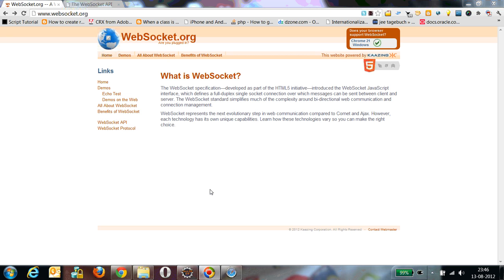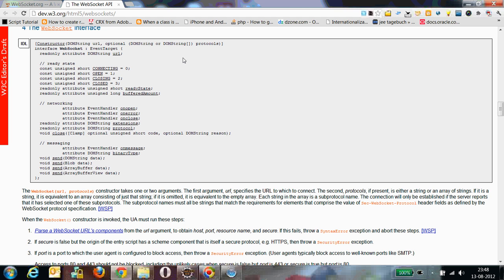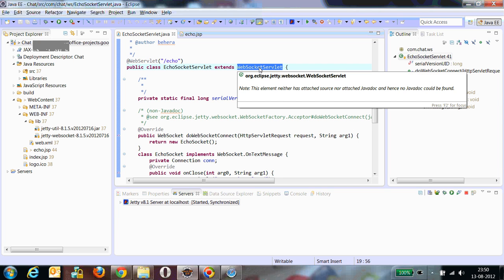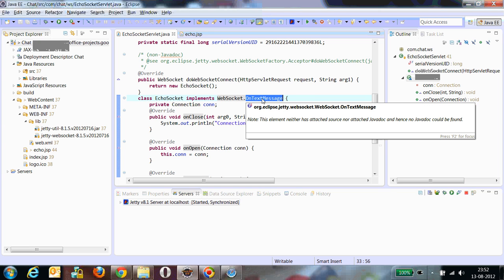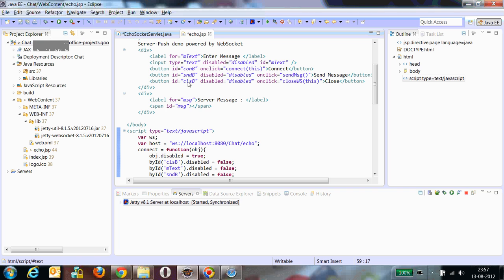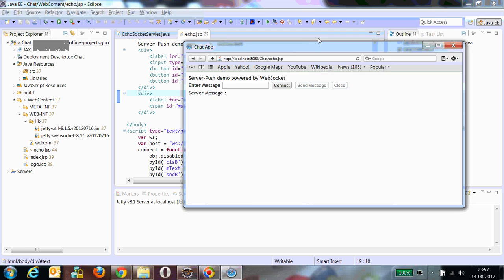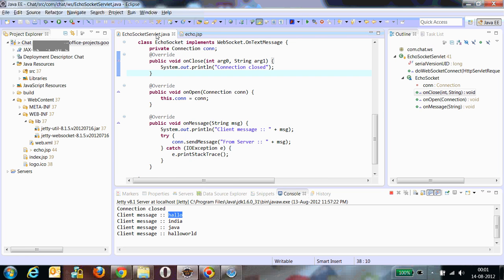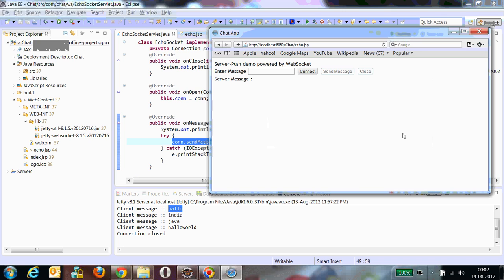Websocket with Jetty & HTML5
A sample demo on Websocket API with Jetty, HTML5